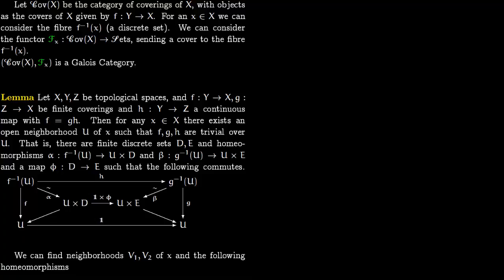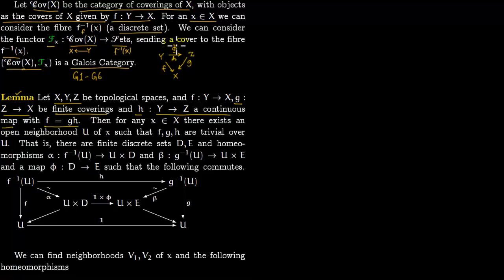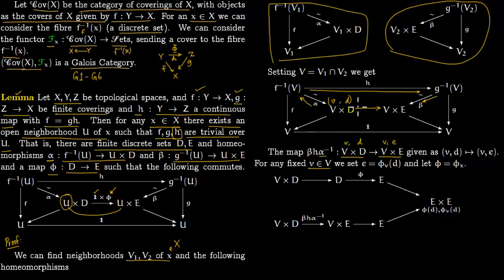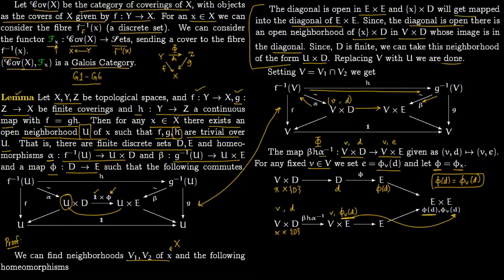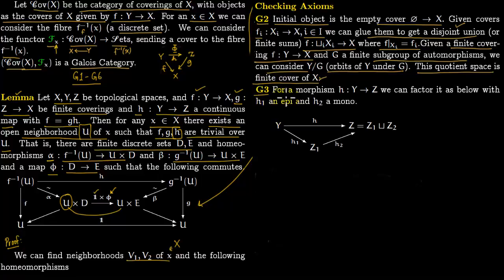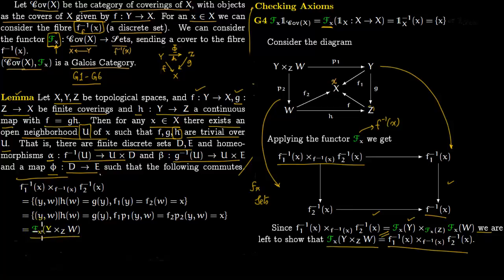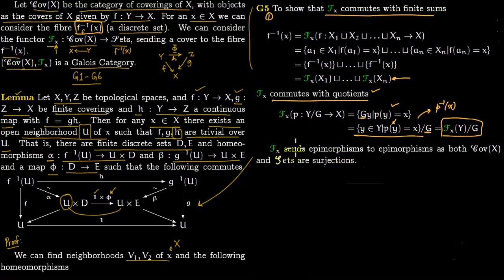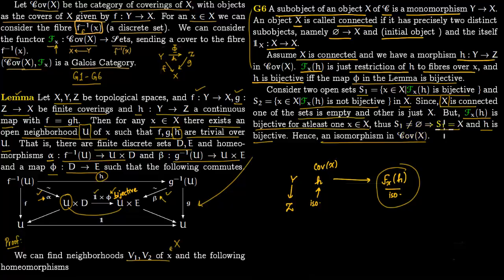Covering as Galois category